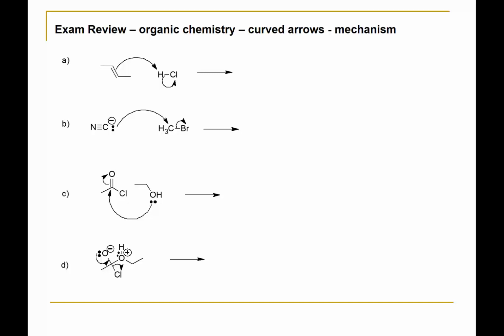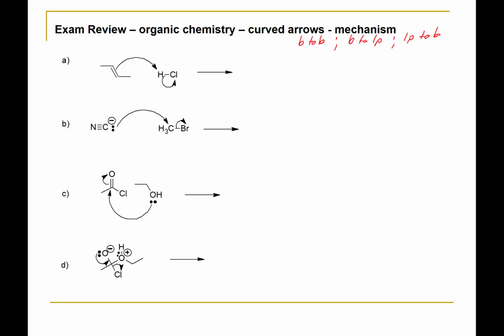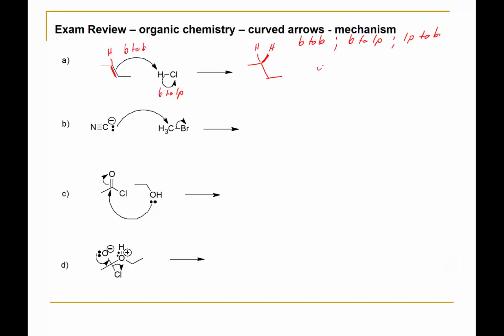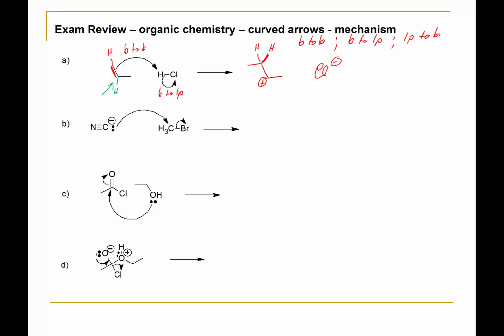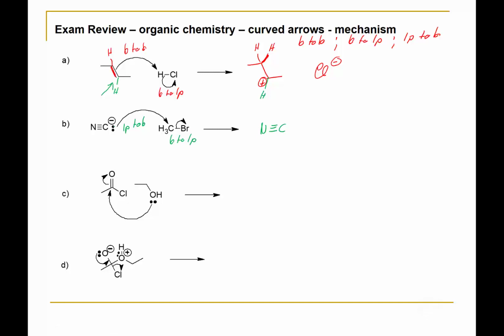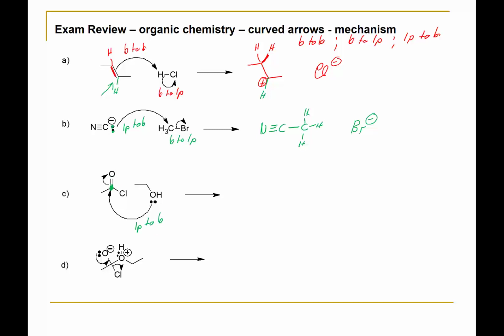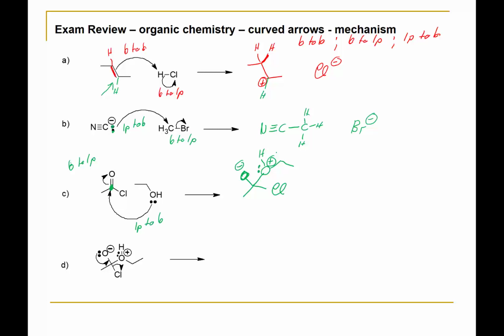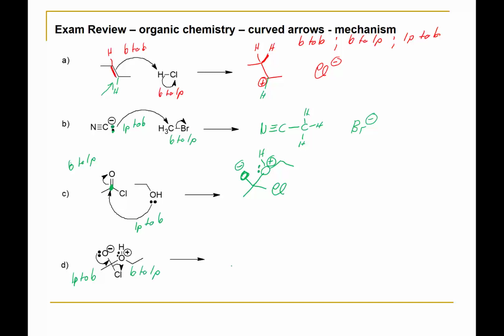curved arrow mechanism